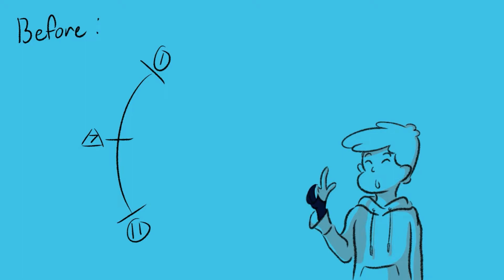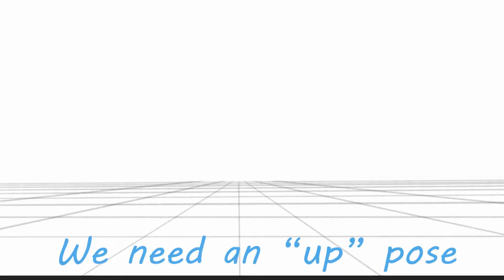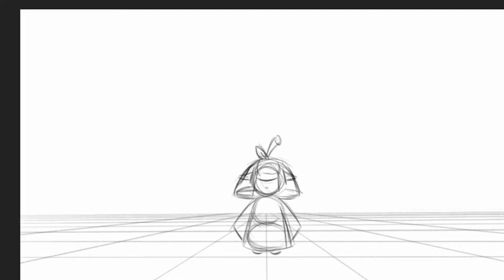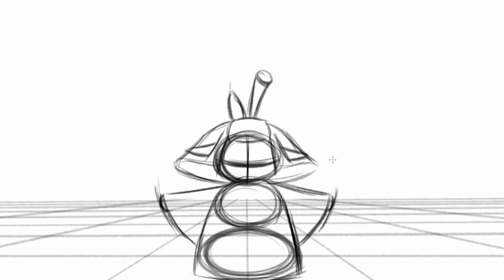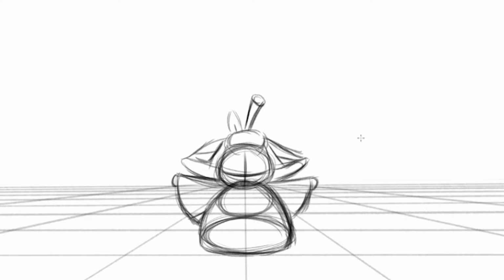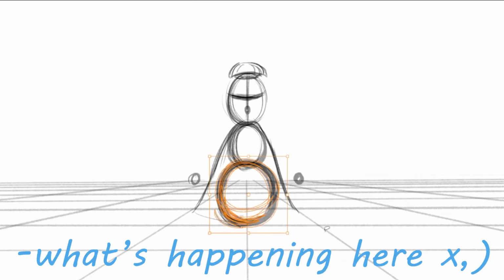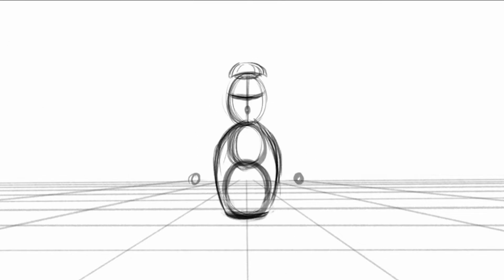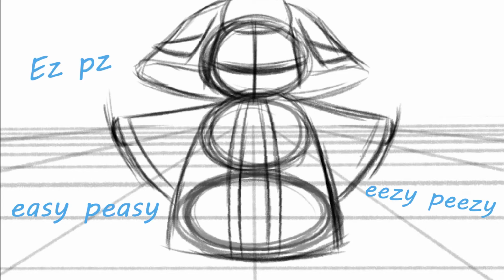Animating an Apple Girl pt. 1 🍎 || Rough Key Poses and Breakdowns (Process Video)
🍎Hi! Welcome to my first video :D! This go around I'm animating a jump cycle using a character design my friend made a while ago ^.^ In this video we only get to rough key poses and breakdown animation but I plan on getting one where I tie down the animation uploaded soon ^.^!

🍎Time Stamps-
00:00 - Intro
00:58 - Animating Rough Key Frames
05:36 - Animating Rough Breakdowns
06:53 - Process Explanation
08:48 - Talking about the Power of Breakdowns
14:26 - Finished Jump/Extra Details
16:45 - Finished all Rough Animation!! :D
17:04 - Outro

🍎Link to my friend's Instagram that made the apple girl character design and model sheet in this video :DD! -